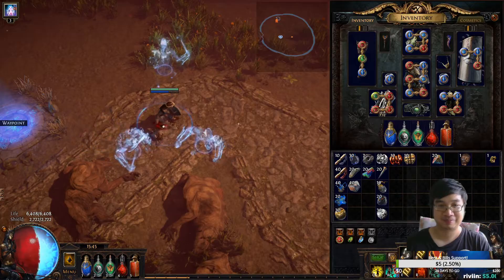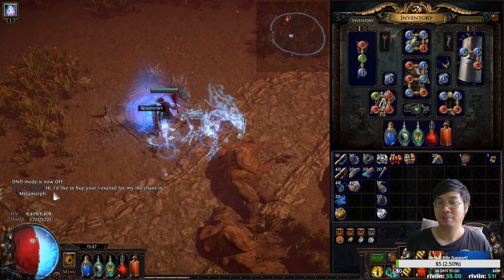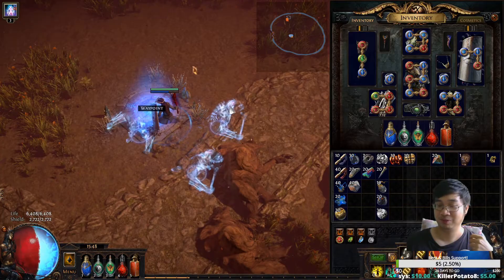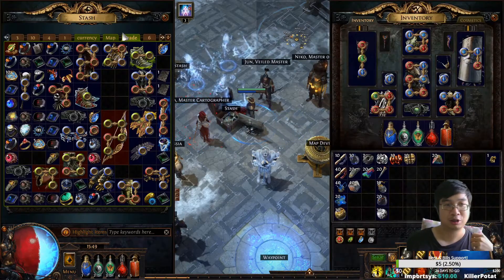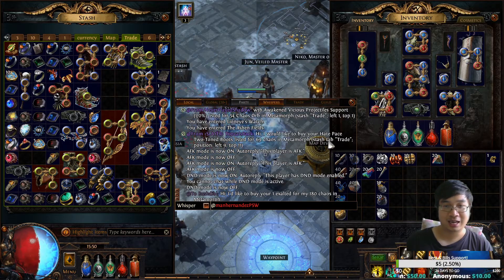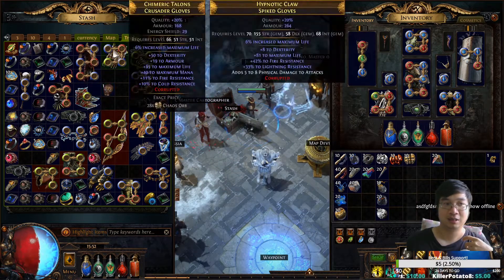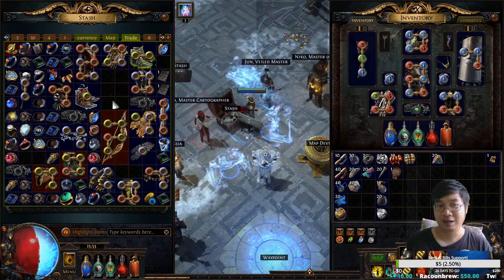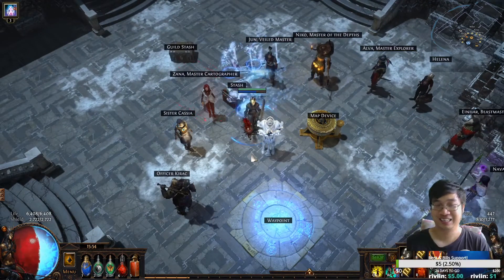POE Trading Guide! How To Buy & Sell For Beginners! | POE Guides P.6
POE Trading Guide! How To Buy & Sell For Beginners! A Series of Guides & Tips To Help New Player Understand Path Of Exile & Go Deeper Into The Game.
I Started POE A few Weeks Ago and Fell in Love With The Game. I Will Be Posting Builds, Tips & Guides for POE As I Learn & Go Deeper Into The End Game & Builds!